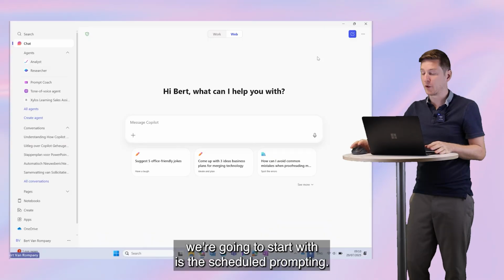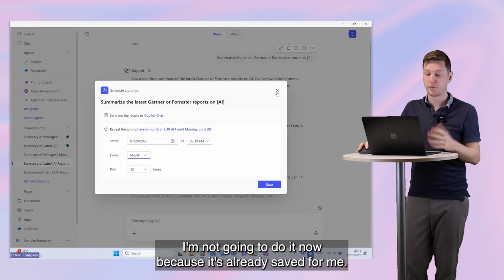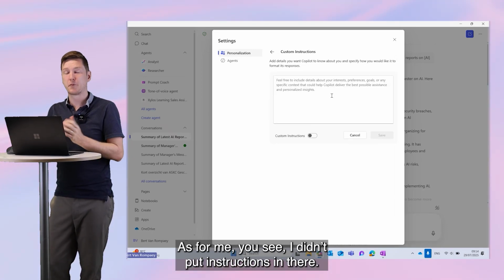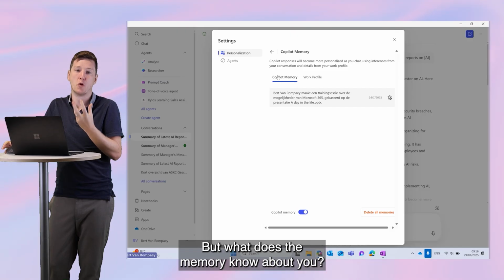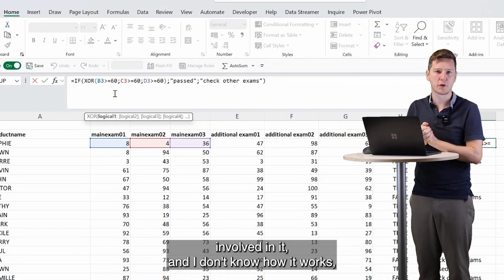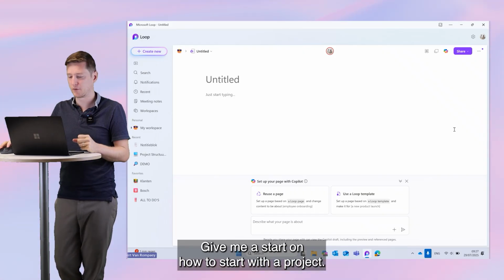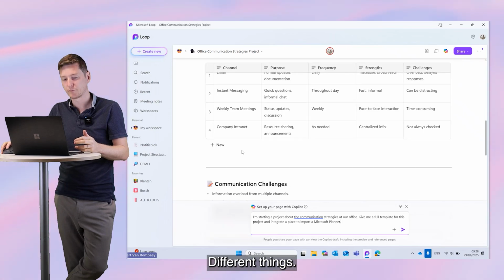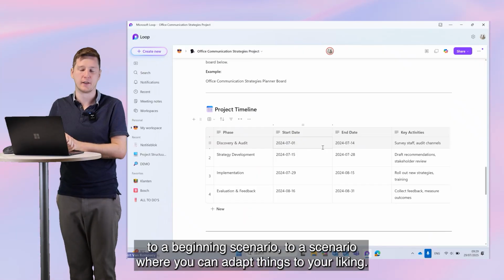The Copilot news: July 2025 (THE NEW FEATURES OF MICROSOFT COPILOT AND MORE TIPS AND TRICKS)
Want to see more videos like this? and ask for a free demo!